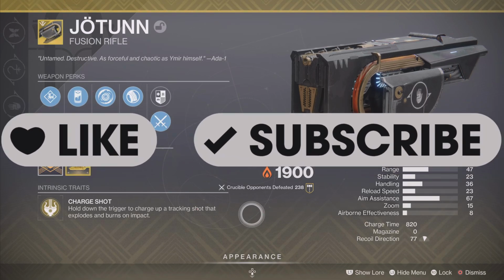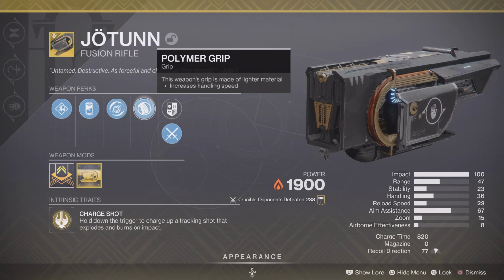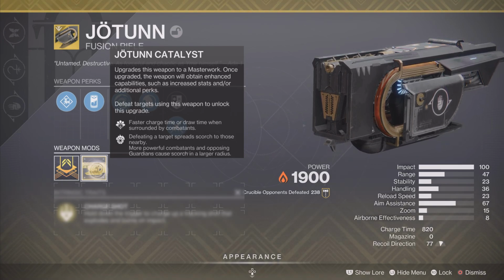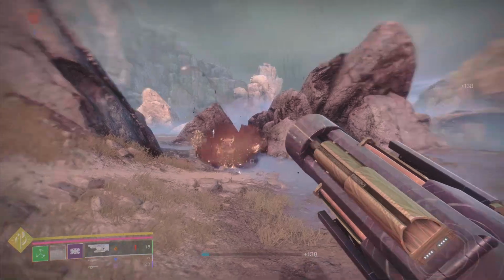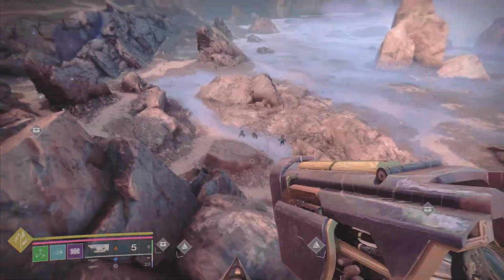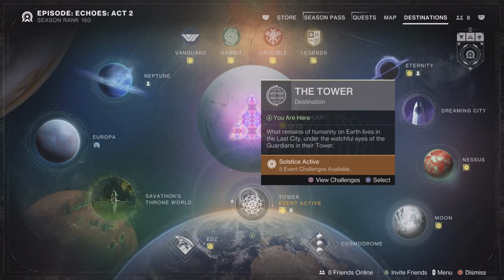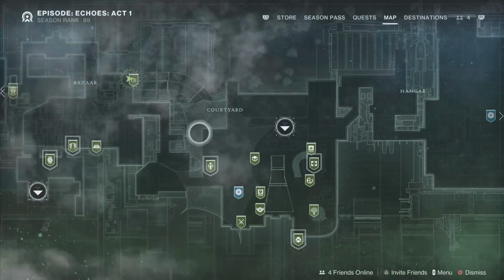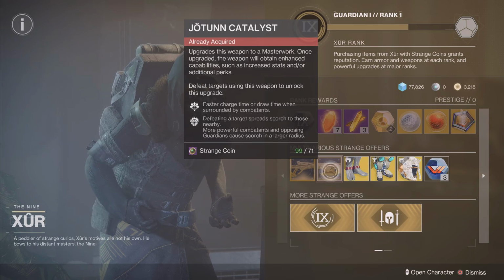Jötunn Exotic Weapon & Catalyst – Destiny 2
1. Intro 0:00
2. Weapon and Catalyst Perks 0:35
3. History of Jötunn in Destiny 2 1:35
4. How to obtain the Jötunn Exotic Fusion Rifle 2:44
5. How to obtain Jötunn's Exotic Catalyst 3:04
6. Xûr catalyst info 3:16
7. How to upgrade the Catalyst 3:47
8. Recap and Outro 3:54